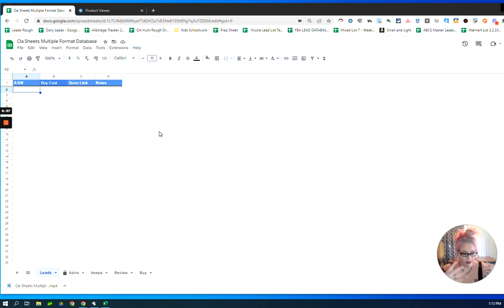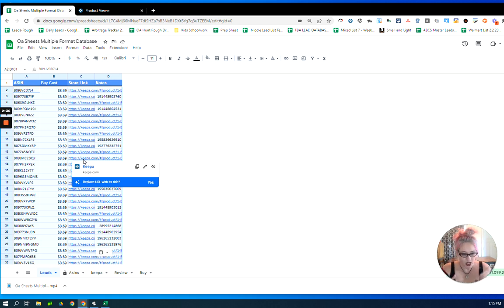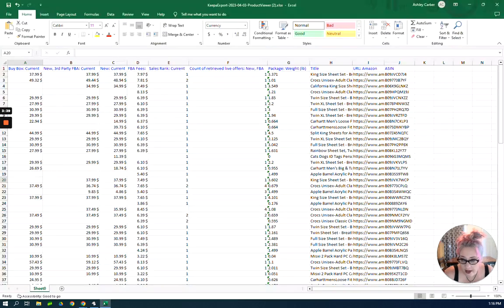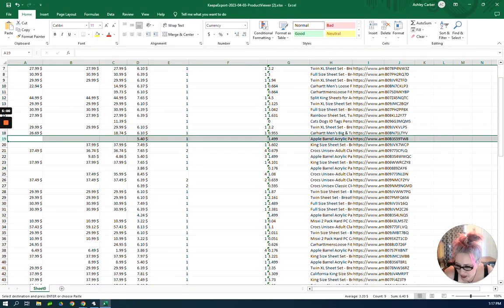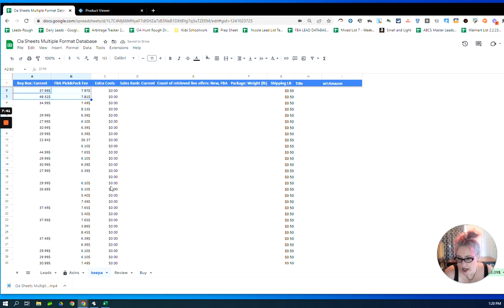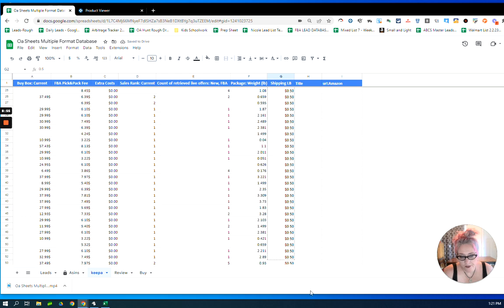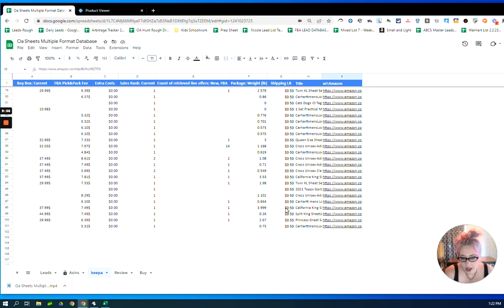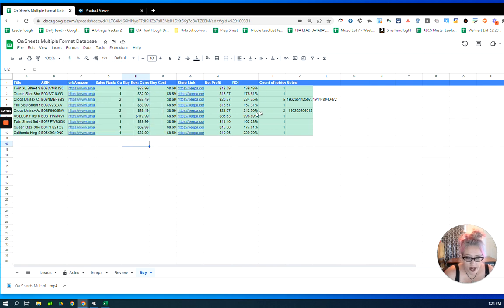Refresh old Amazon FBA Lead lists With Keepa using this database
Google sheet based Database for combining old multiple format leads into one list and checking for profitability

This database allows you to add your lead lists that are in multiple formats easily. It only requires Asin, buycost and source link and all other information is gathered fresh from Keepa.

It allows you to combine your old lists into a brand new list and even designate extra costs and inbound shipping fees. It highlights all products over 30% roi and gives you a extra sheet to create your buy list.